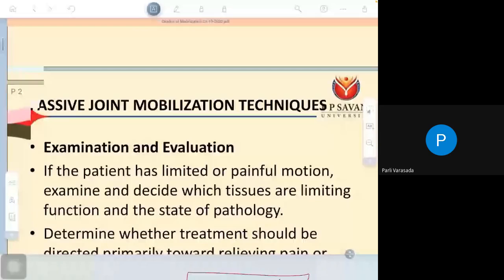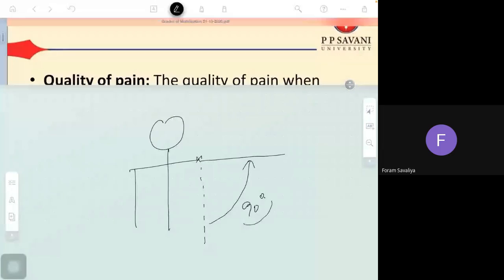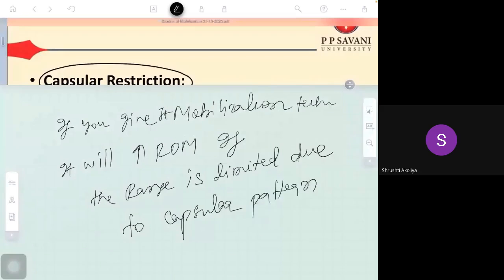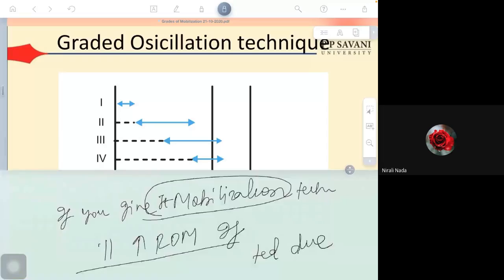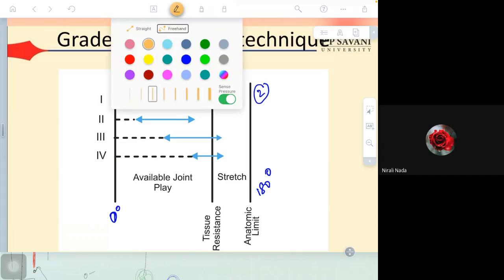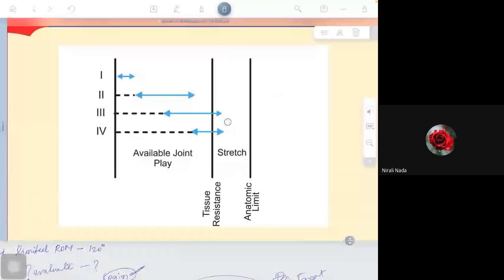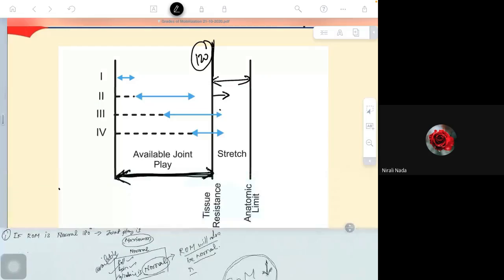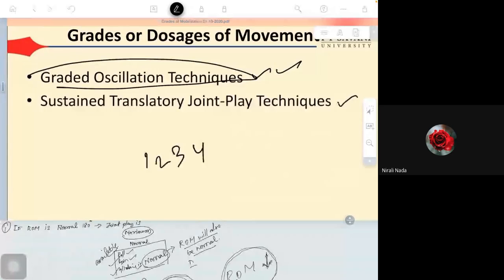Types and Grades of Joint Mobilization